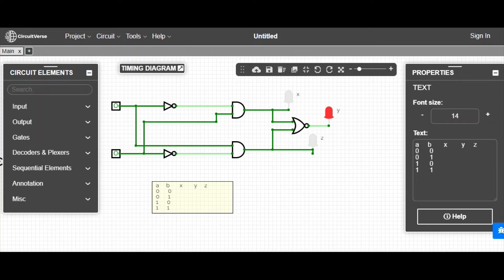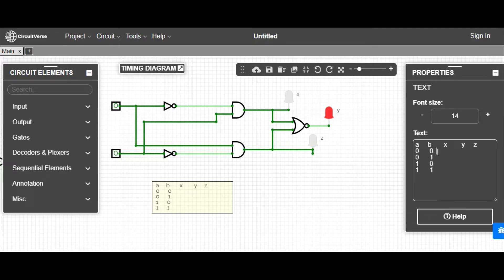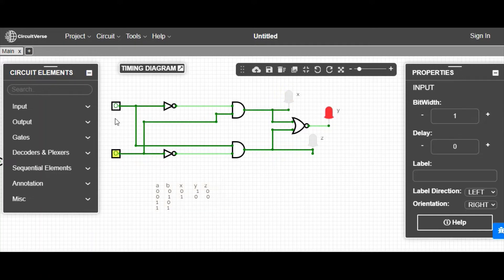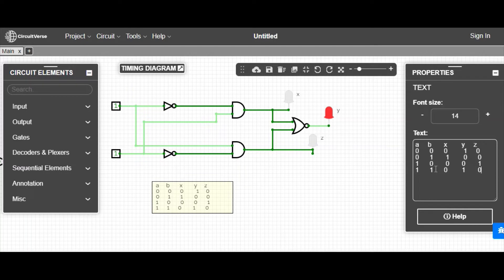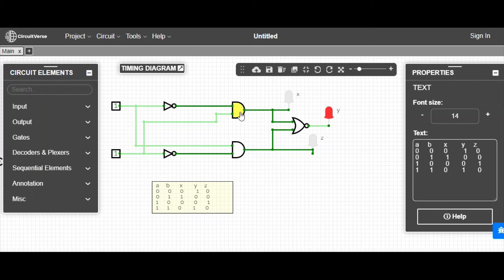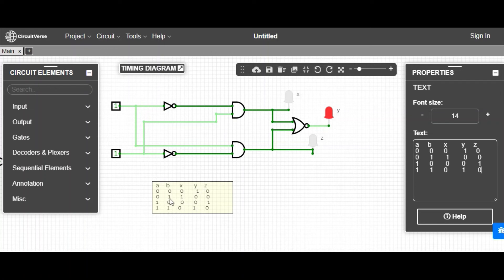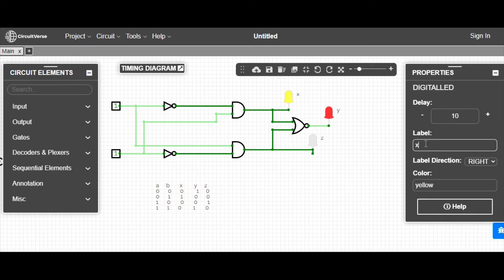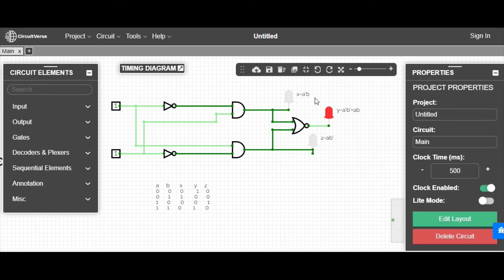Designing of Truth table of digital circuit using Circuitverse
Circuitverse is one of the best simulators to design any digital logic circuit. Truth table designing and verification of logic circuit function can be easily done.